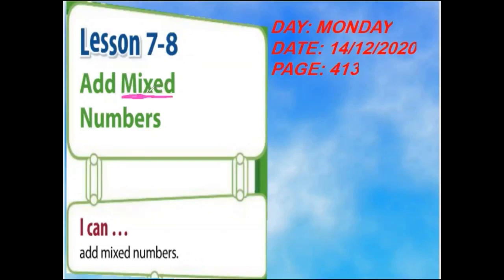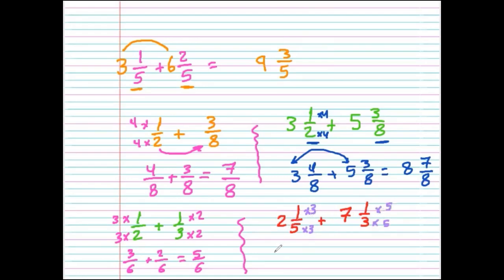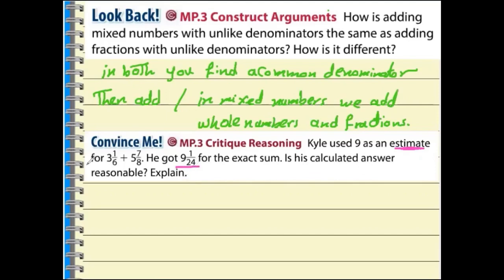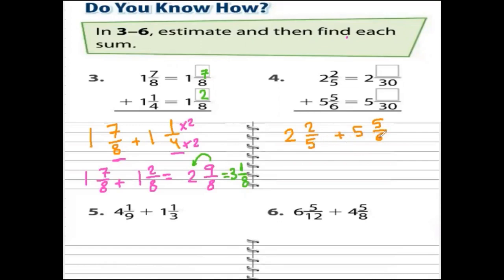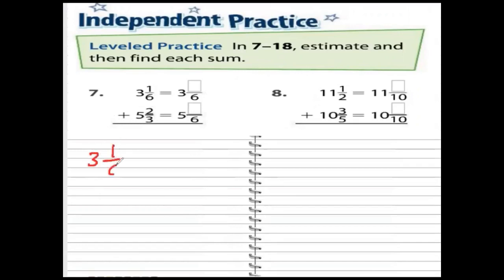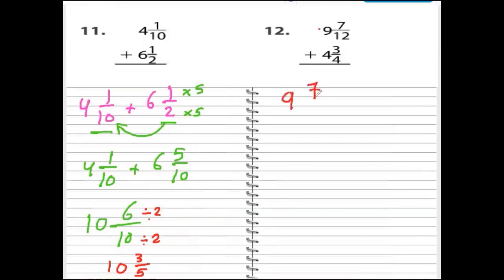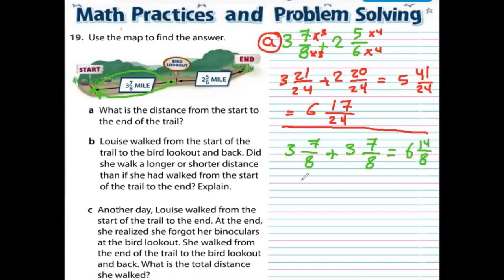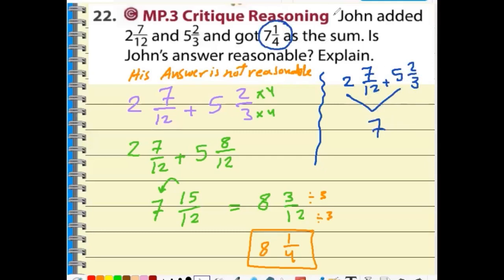7 8 Estimate and subtract mixed numbers